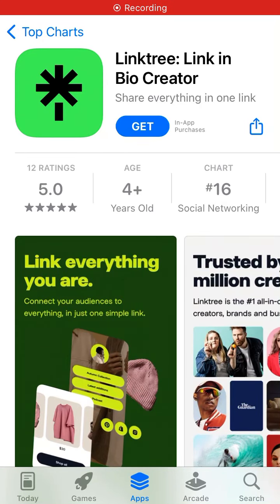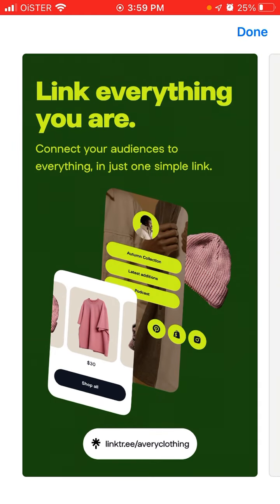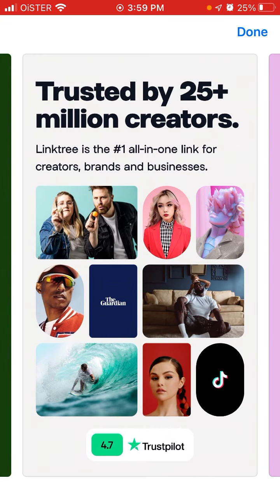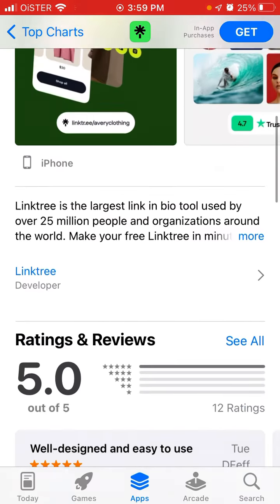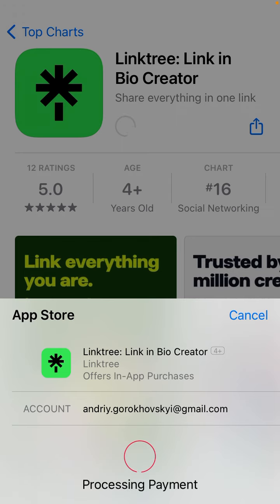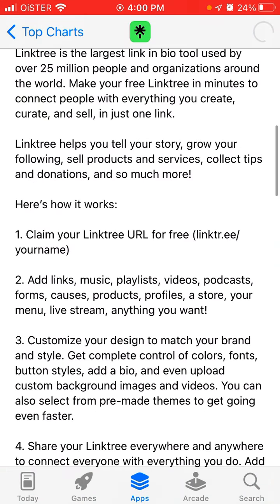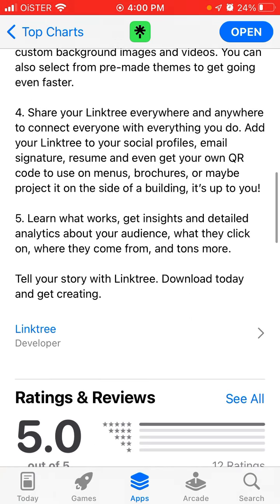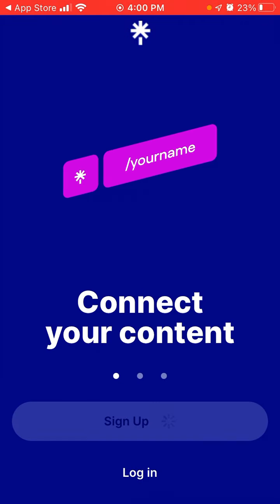Linktree mobile app - preview